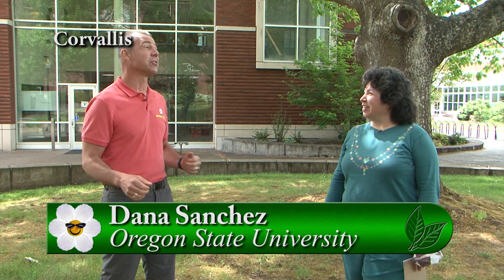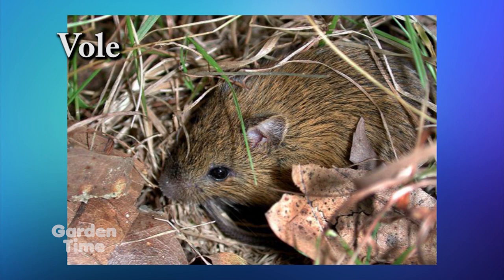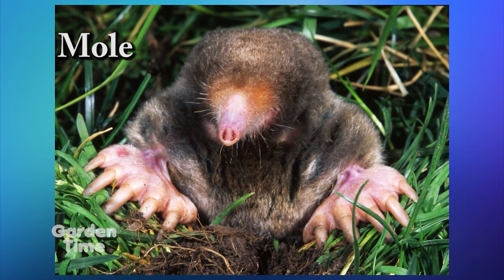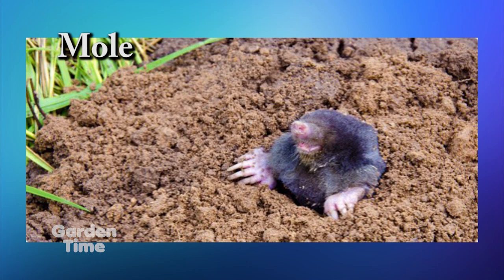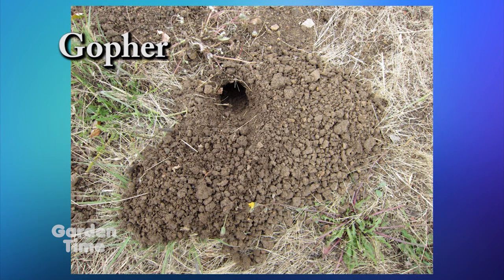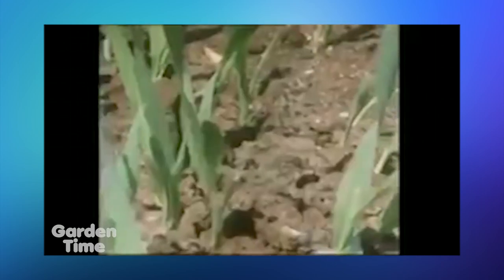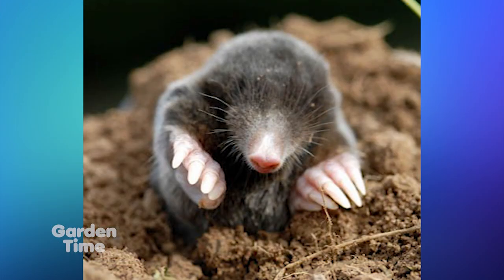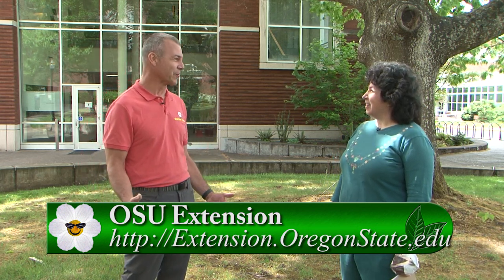Moles, Voles and Gophers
They may seem like a pest, but moles, voles and gophers can also be beneficial to your garden.  We learn more about these little creatures.